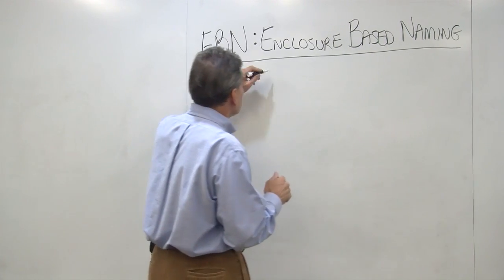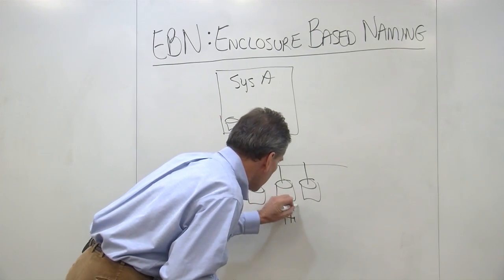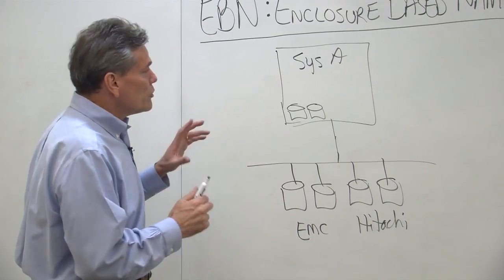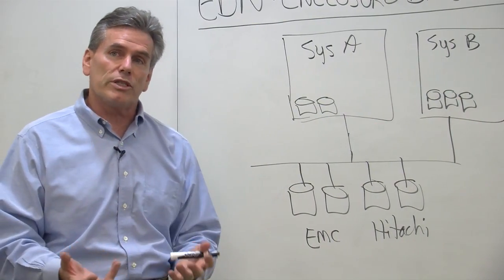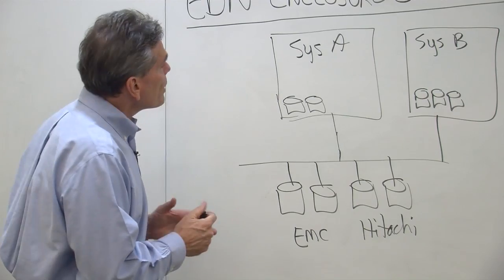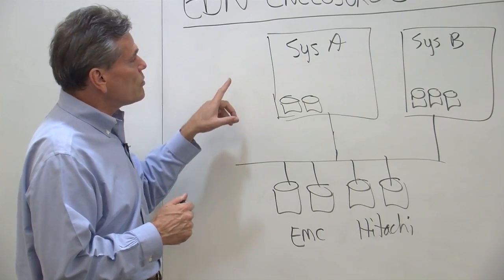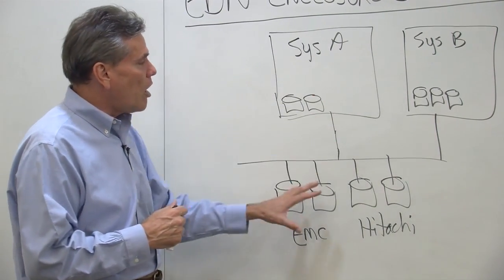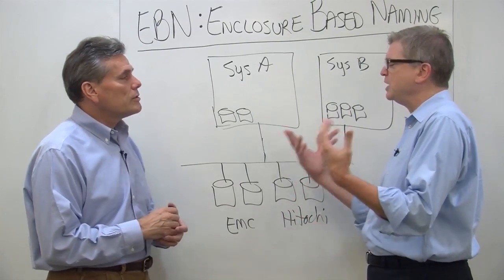Enclosure-Based Naming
This video describes what Enclosure Based Names (EBN) are and how they are used.